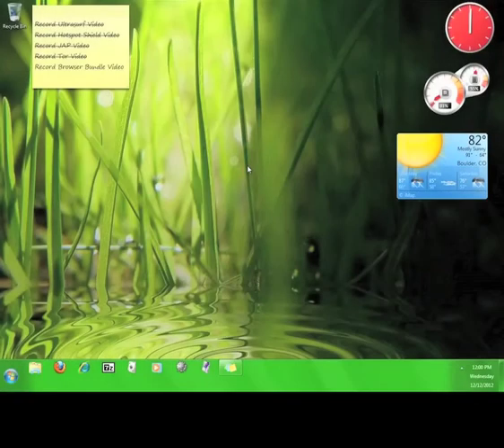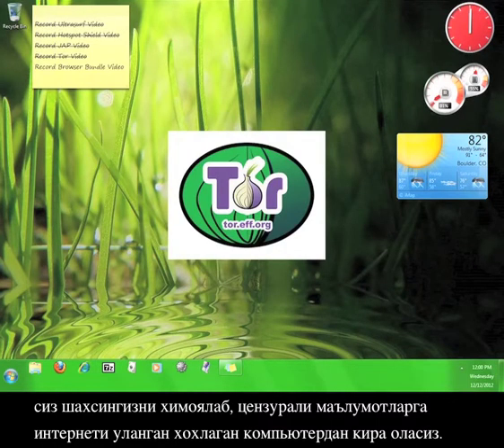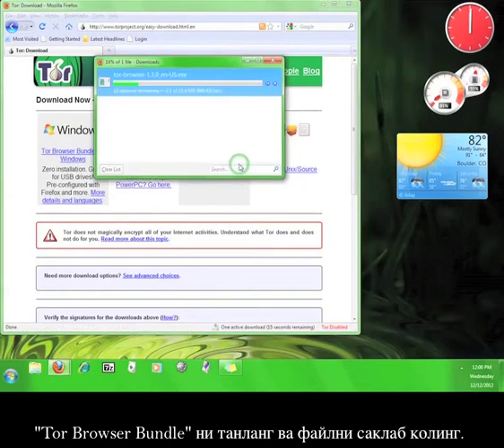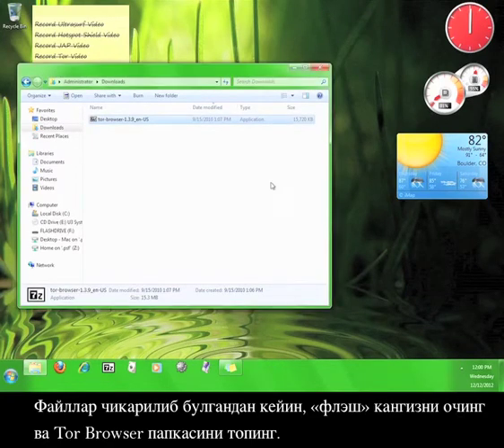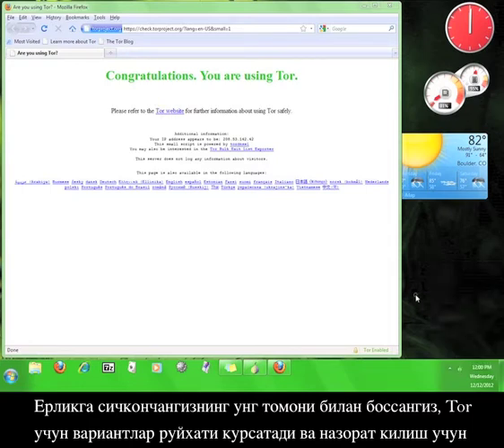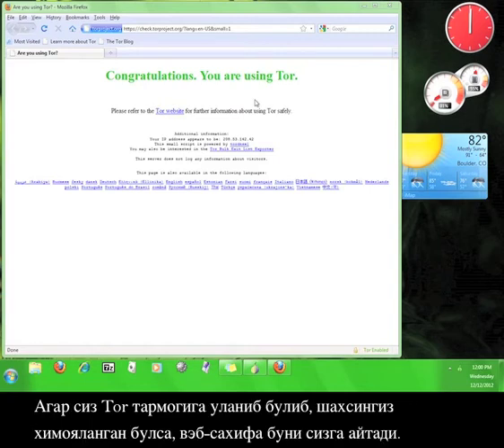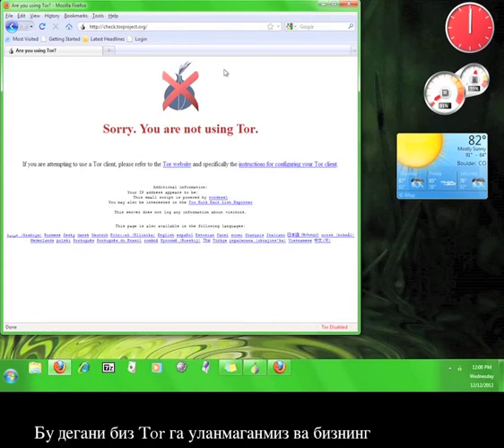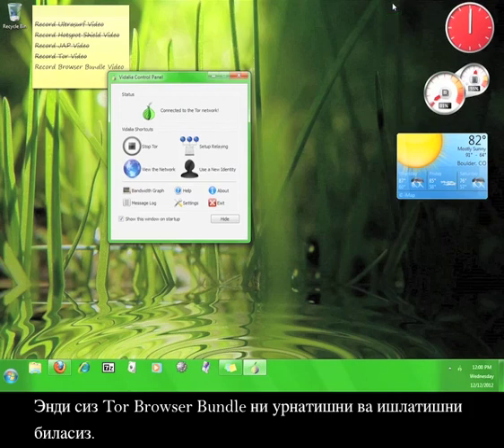Uzbek - How to Use the Tor Browser Bundle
An Uzbek language version of our Tor Browser Bundle tutorial.